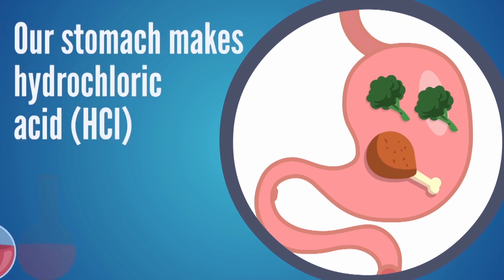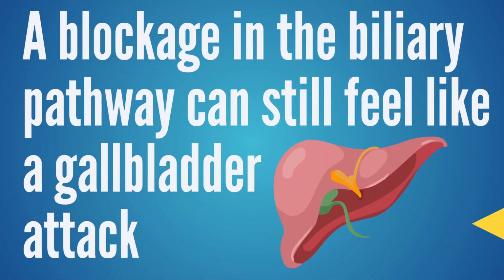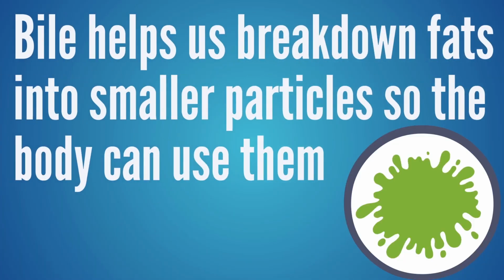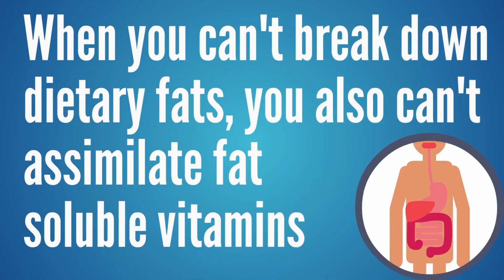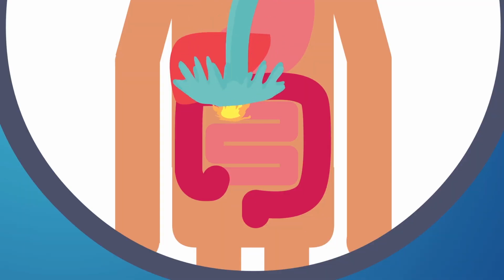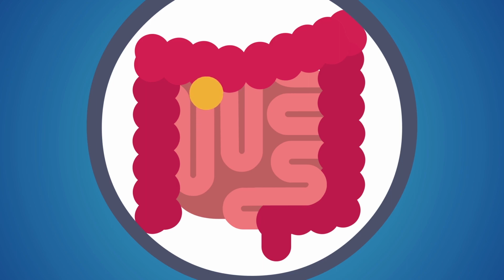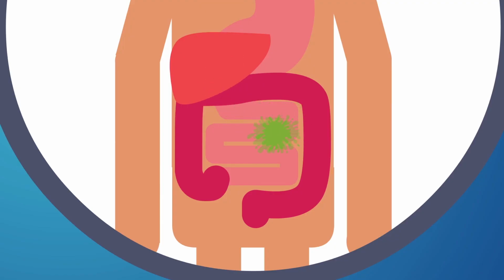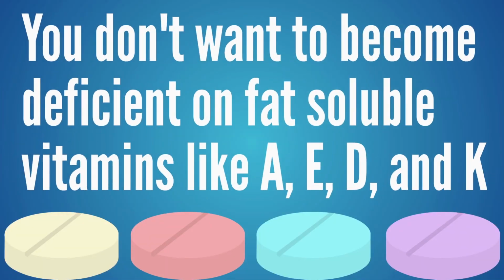Problems from Gallbladder Removal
Are you having health Problems from Gallbladder Removal?  If you’ve had your gallbladder removed, or you’re dealing with post cholecystectomy syndrome, or other side effects of no gallbladder, you really need to understand the possible gallbladder removal complications.

To better understand any gallbladder removed side effects, you first need to understand the purpose of the gallbladder to understand the complications of no gallbladder.  So, whether you’re dealing with post cholecystectomy pain, diarrhea after gallbladder removal or you’re just looking for a no gallbladder diet, or steps to improve health after gallbladder removal, this video will help you understand gallbladder function, gallbladder symptoms and steps you can take to improve your situation now that you’ve lost your gallbladder to gallbladder surgery..

➤ Our Kick It Naturally Podcast episode with T.C. Hale Your Gallbladder Was Removed